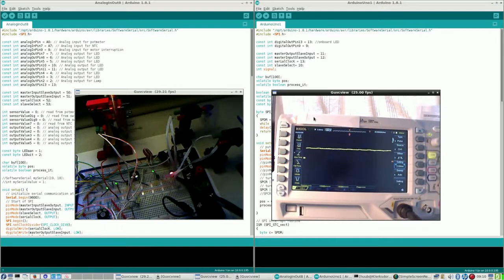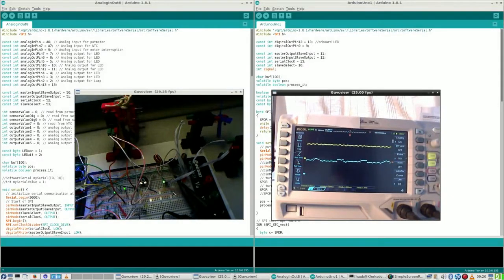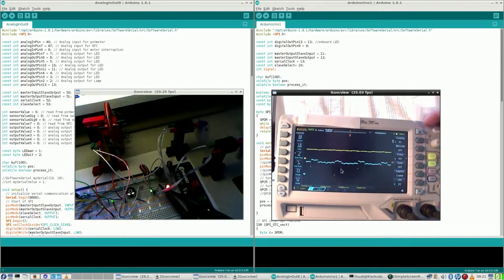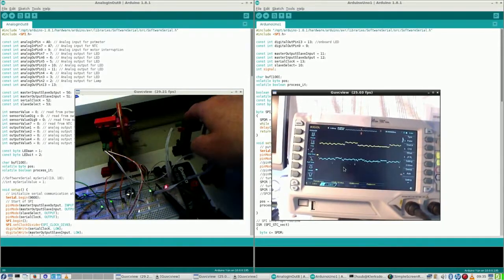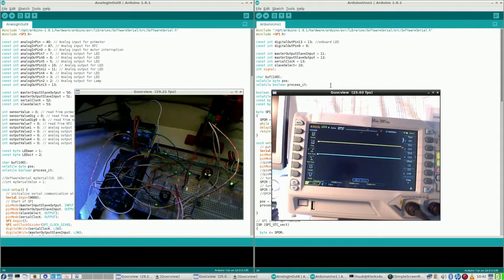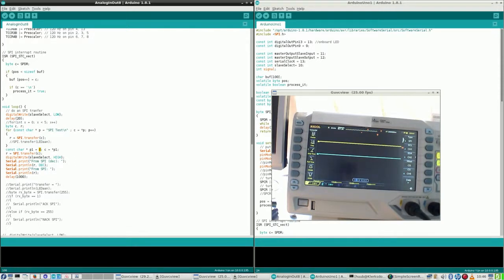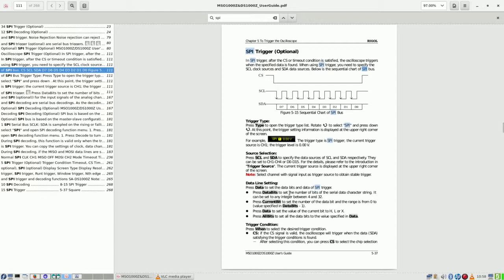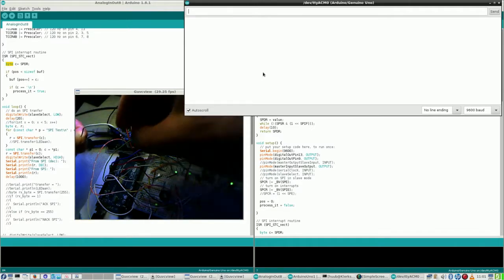Arduino Mega2560 ep. 67 : Motors, probing, oscilloscope, SPI, oops, questions